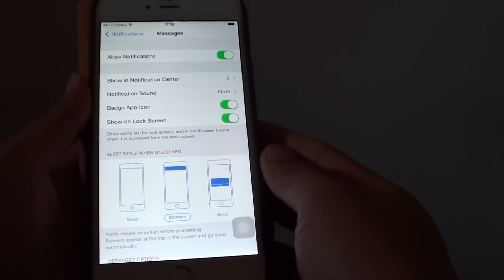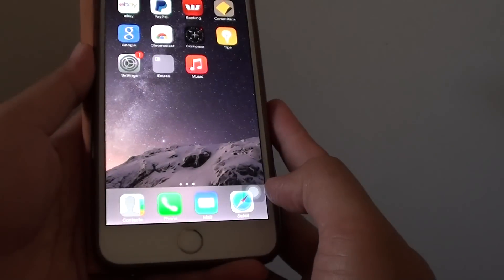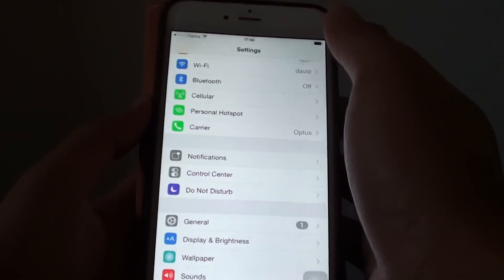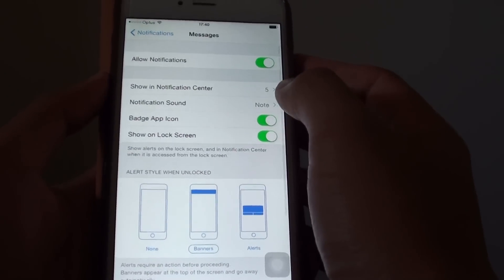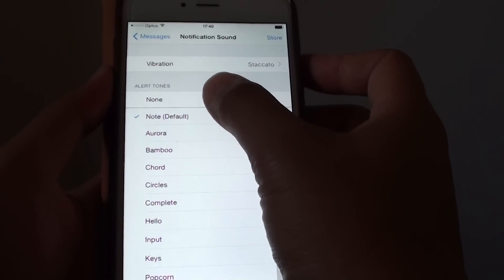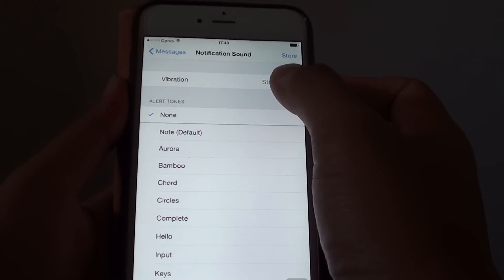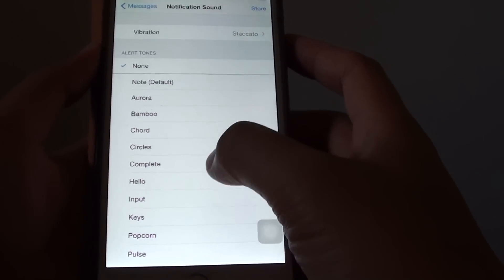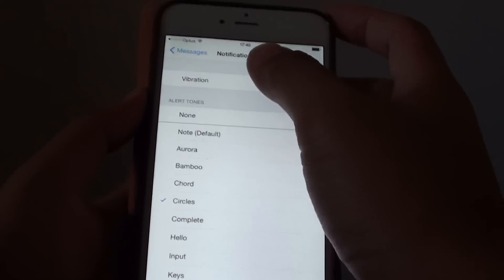iPhone 6 Plus: How to Turn On / Off Text Messages Notification Sound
Learn how you can turn on or off text messages notification sound on the iPhone 6 Plus.